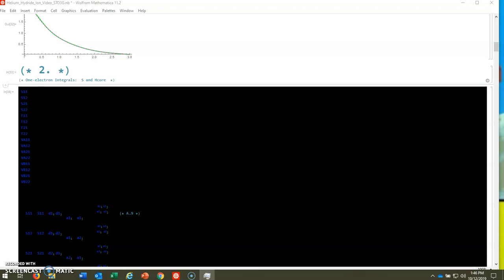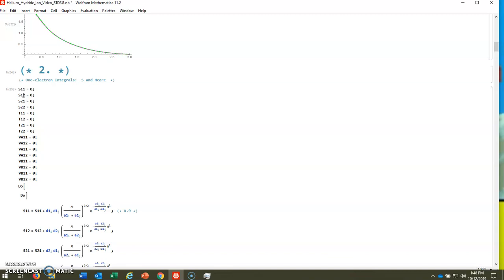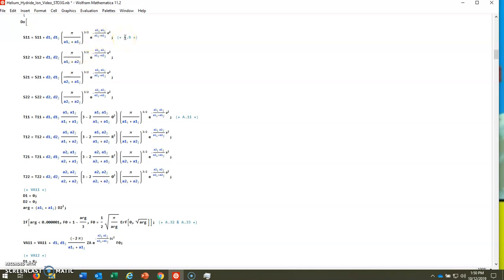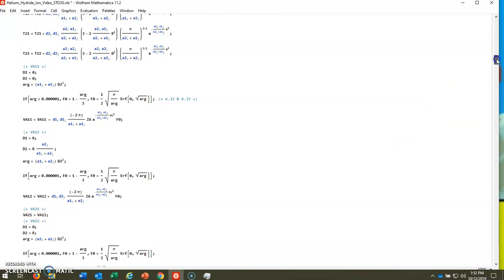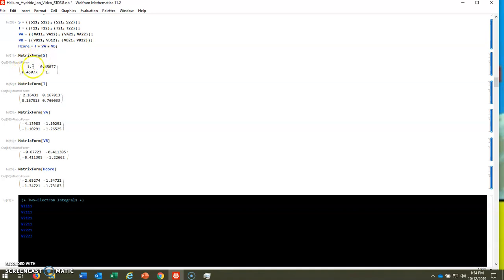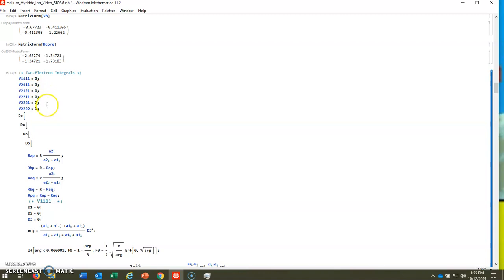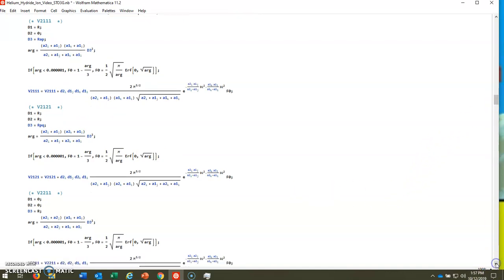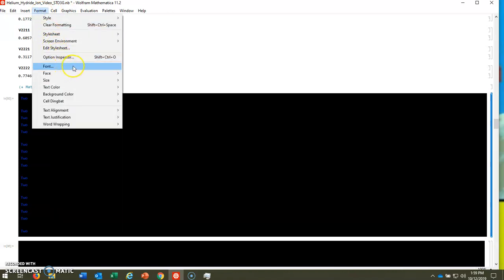HartreeFock2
Begins from step 2 of Szabo-Ostlund algorithm page 146